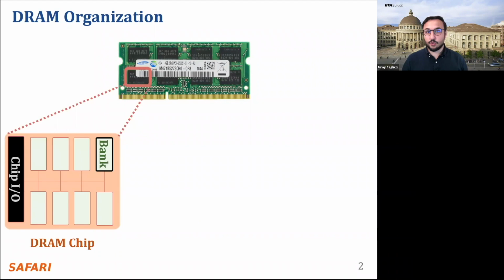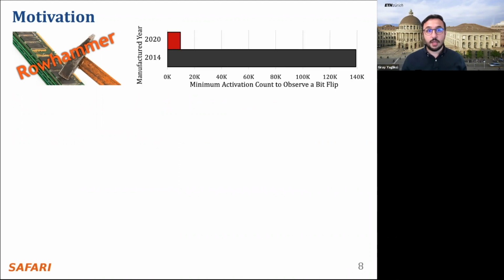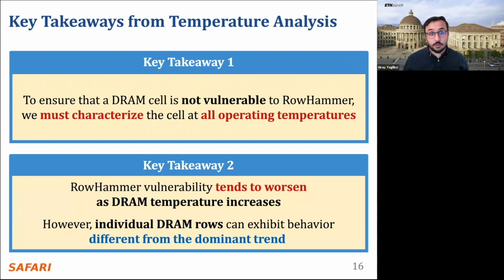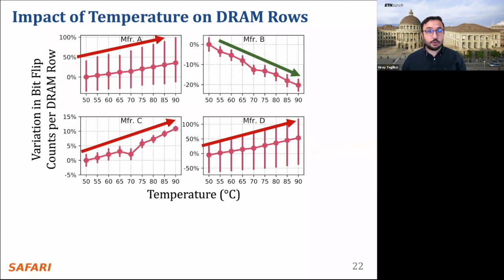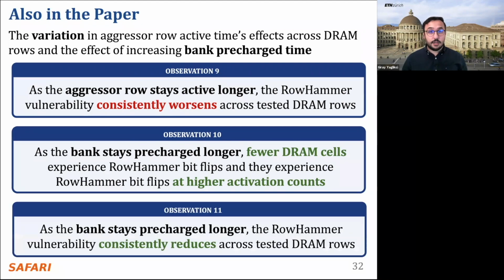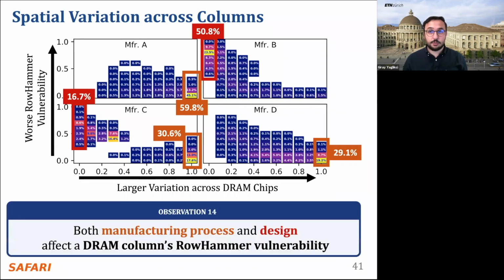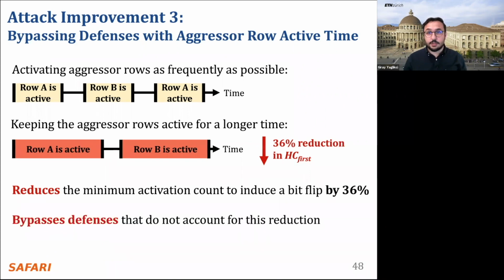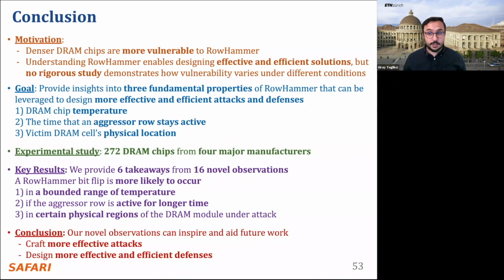A Deeper Look into RowHammer's Sensitivities: Analysis, Attacks & Defenses - MICRO'21 Long Talk; 21m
Talk title: "A Deeper Look into RowHammer’s Sensitivities: Experimental Analysis of Real DRAM Chips and Implications on Future Attacks and Defenses"
Full Conference Talk at MICRO 2021 by A. Giray Yaglikci
21 minutes

Appears in International Symposium on Microarchitecture (MICRO), Oct. 2021, Virtual
Session 10A: Security & Privacy III